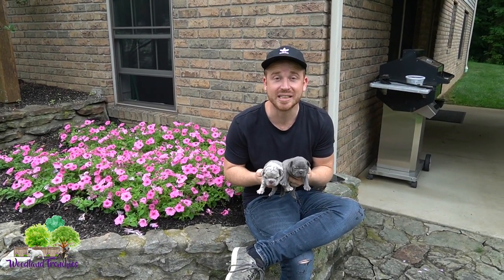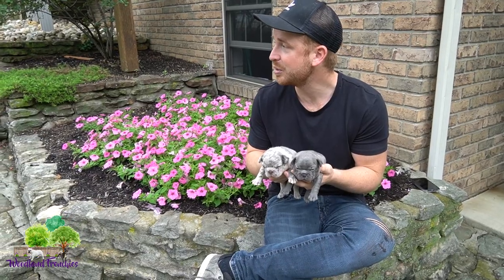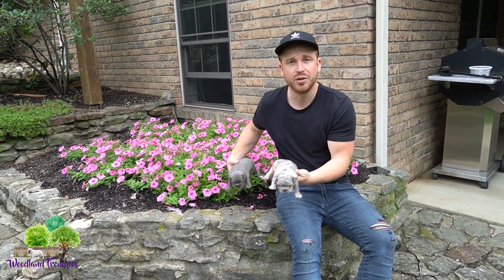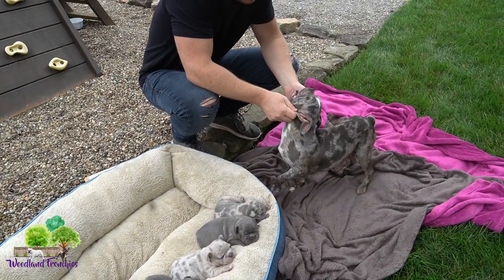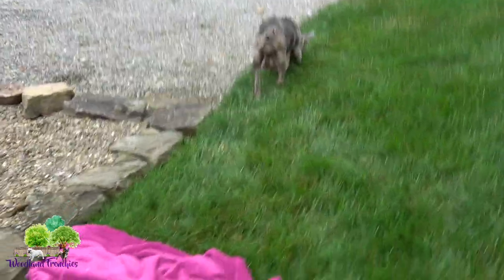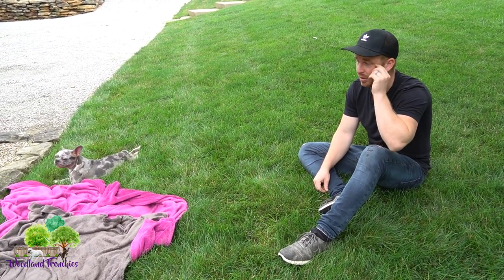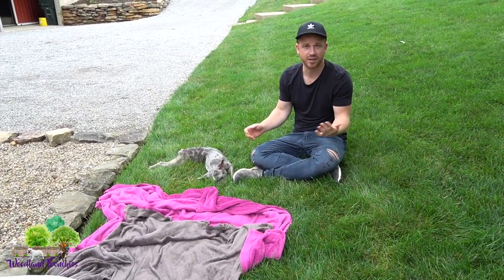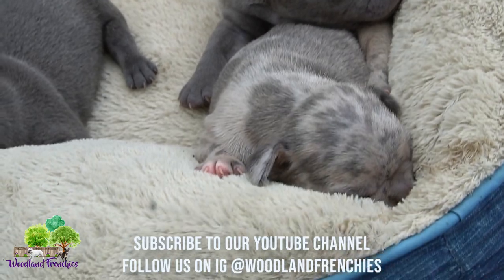Why Get a Frechton vs. a Boston Terrier or a French Bulldog?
👉 Why get a frenchton and not a boston terrier? This informative video will help answer all your questions.